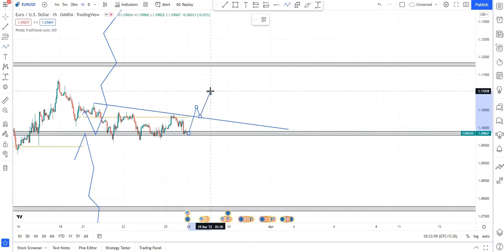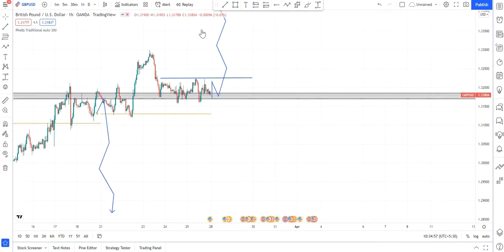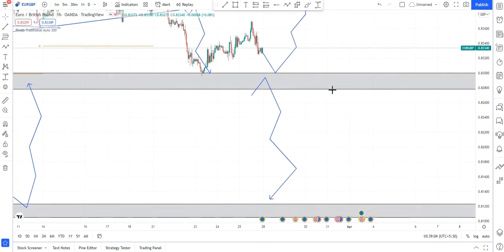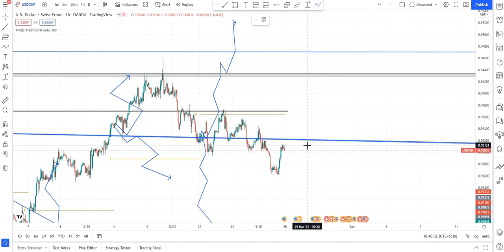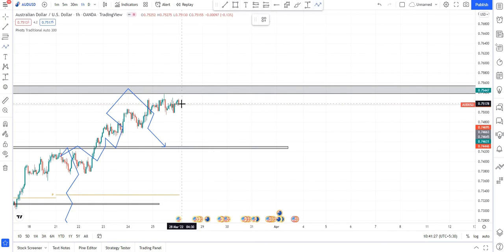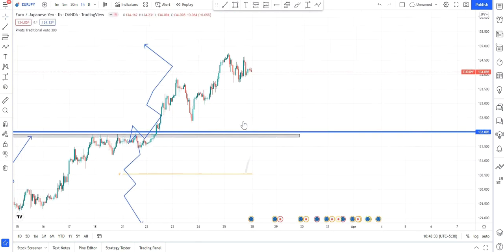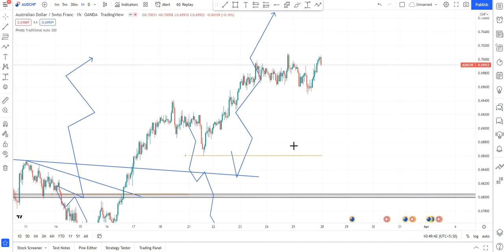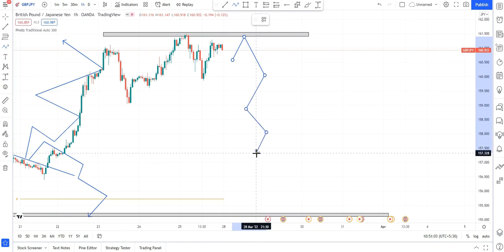EUR/USD,GBP/USD,EUR/GBP,USD/CAD,USD/CHF,AUD/USD,NZD/USD,EUR/JPY,AUD/CHF, ANALYSI 28 to 1 april 2022.